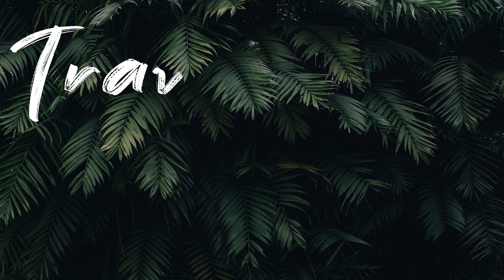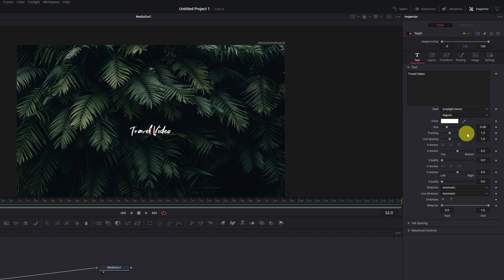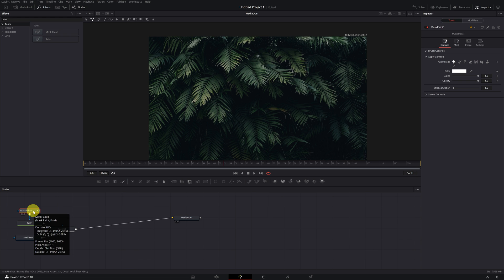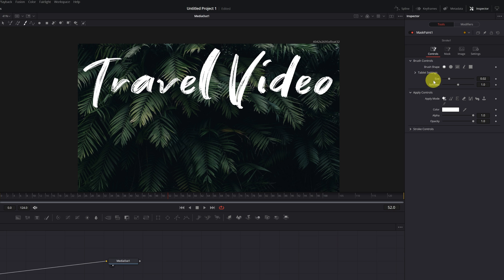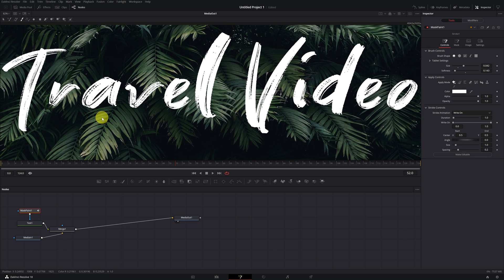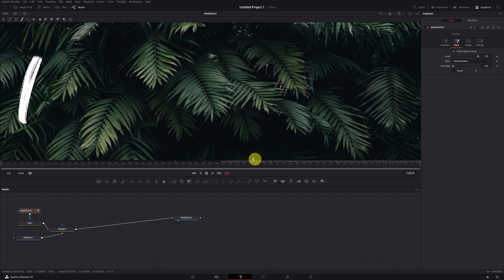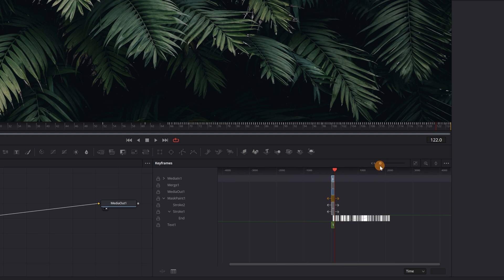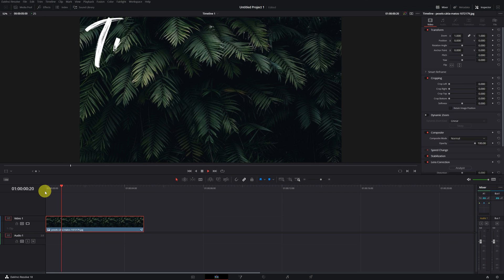How to Create a Handwriting Text Effect in DaVinci Resolve (Step-by-Step)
Learn how to create a handwriting text effect in DaVinci Resolve using Fusion. This step-by-step tutorial shows you how to animate text as if it's being written by hand.